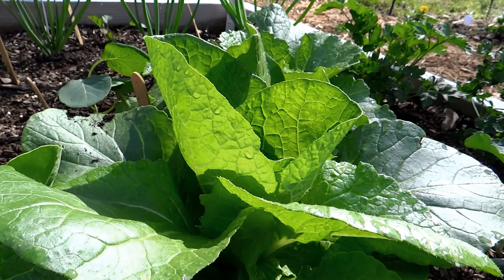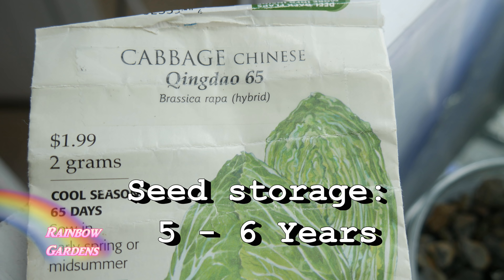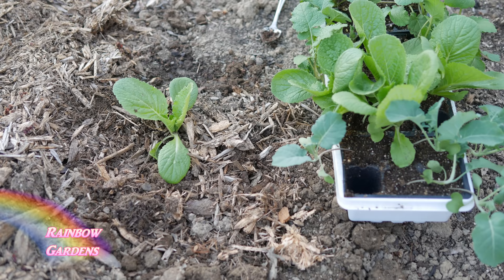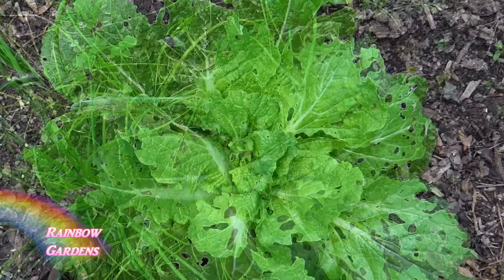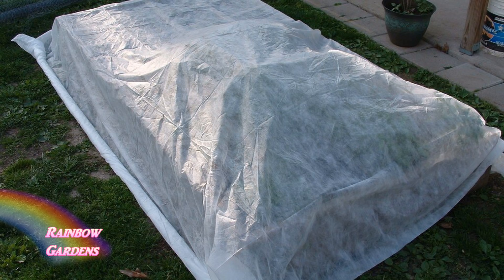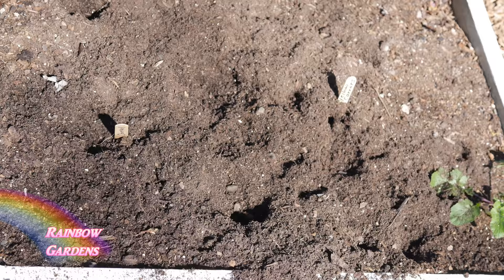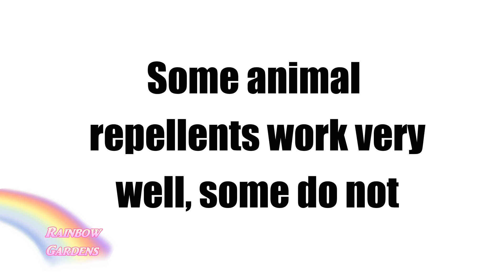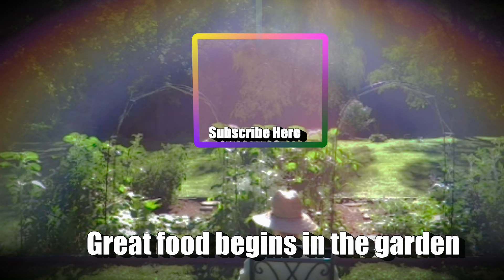How to Grow Napa / Chinese Cabbage 101 - Seed to Kitchen! Everything You Need to Know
This mild tasting, very nutritious cabbage is wonderful raw or cooked.  There is no need to spend about $7.00 to $9.00 USD a head from the store when you can harvest it fresh from your own garden.  I would like to share with you a  few tips and tricks I have learned from growing it the past 4 years.

I will show you real footage from my home gardens, my experience growing this wonderful cabbage. I show you planting from seed, feeding, harvesting, problems I have had, and how I use it in the kitchen.  You will not find another gardening / food channel who shows you the information you will find in my How to Grow videos.
I hope you find the video helpful and, most of all, enjoy and learn something along the way!

Windowsill Heat Mat

I've had a very hard time finding windowsill greenhouse kits which are just like the ones I use.  Most I see today have just the cells, and a dome (no drainage or tray).
Here are a few I found online.
On Amazon

Walmart: Windowsill Greenhouse Kit

Square Foot Garden Book: